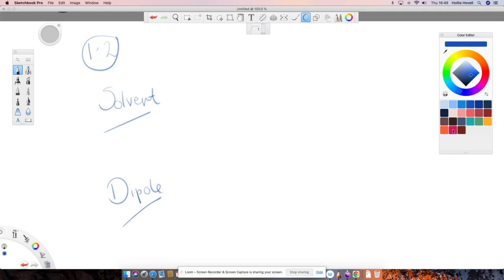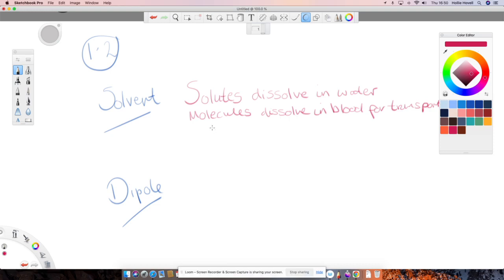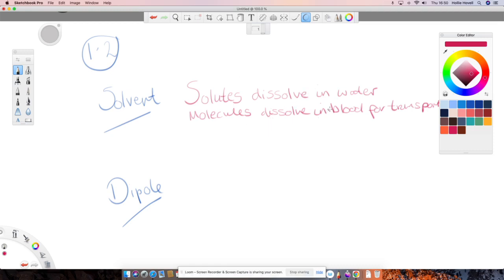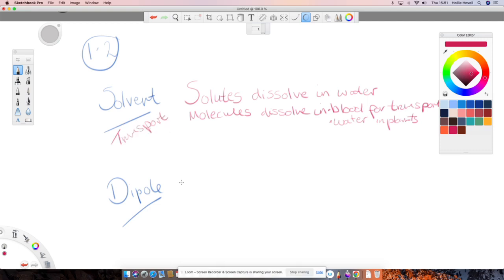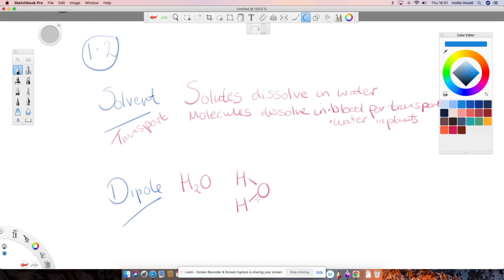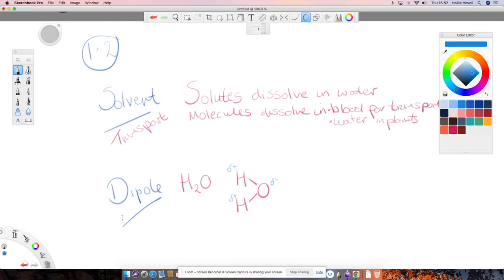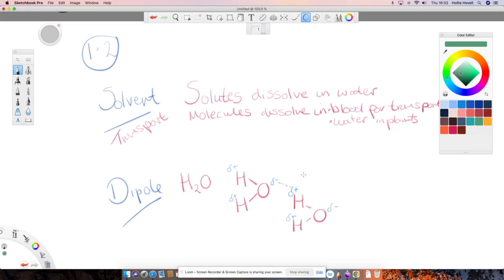SNAB 1 2 Understand the importance of water as a solvent in transport, including its dipole nature